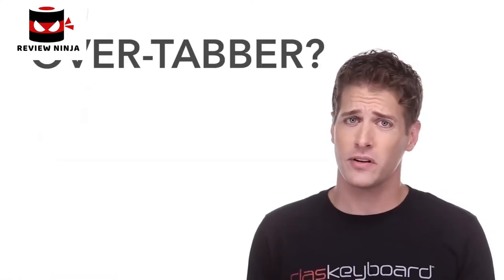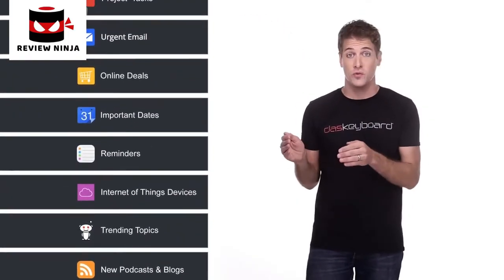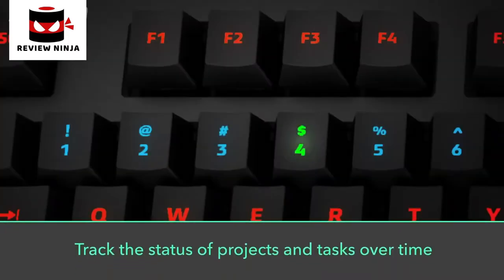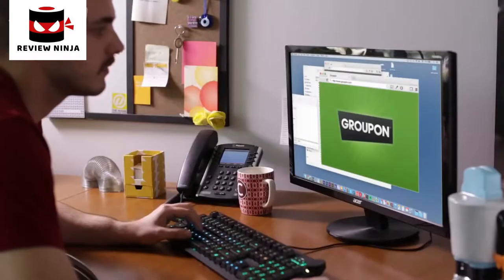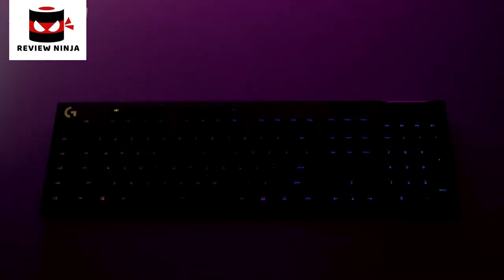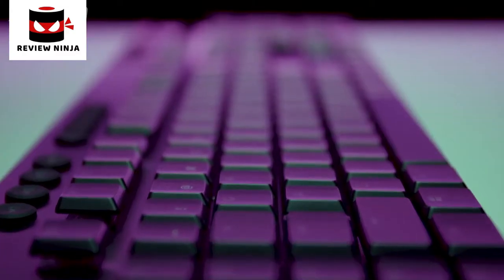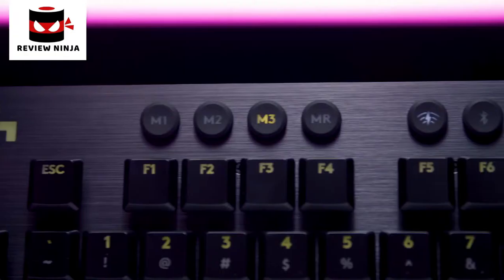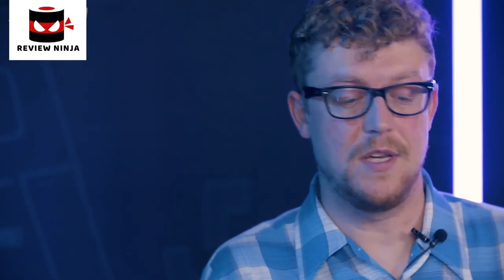5 Best Mechanical Gaming Keyboards. Rating 10/10.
In today's video we've hand-picked the 5 best mechanical gaming keyboards.

► 5.

► 4. Buy Das Keyboard X50Q Soft Tactile RGB Mechanical Keyboard

► 3.

► 2. Buy Sound BlasterX Vanguard K08 SE Gaming Keyboard

► 1.